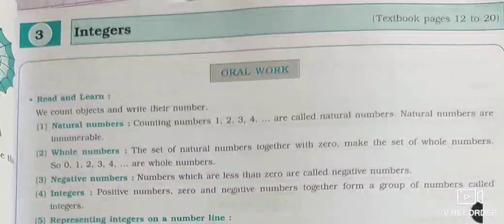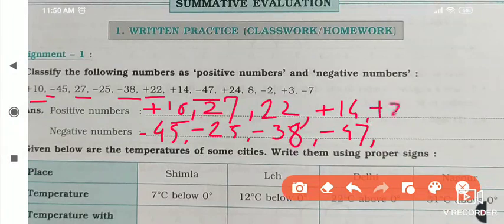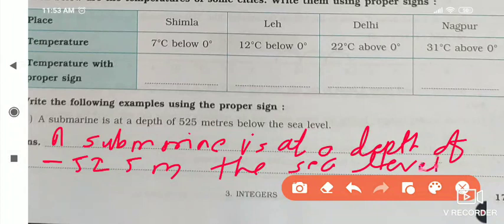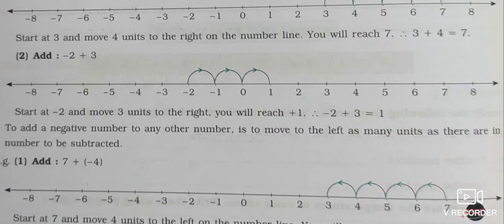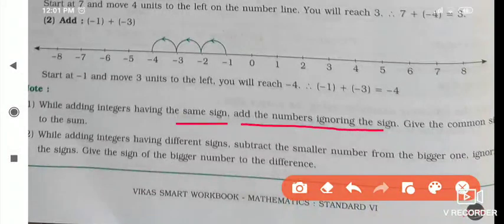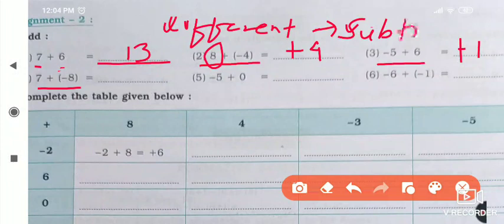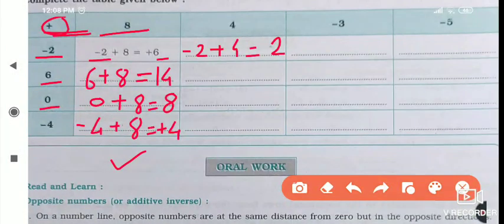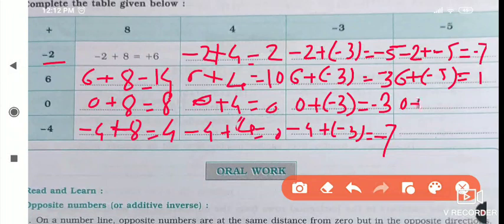1.Integers (revision lecture1)